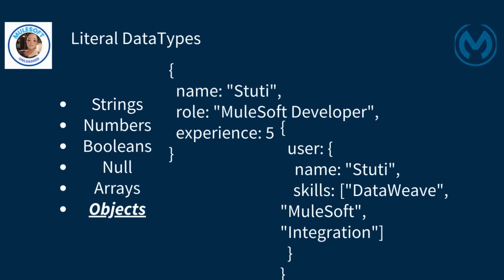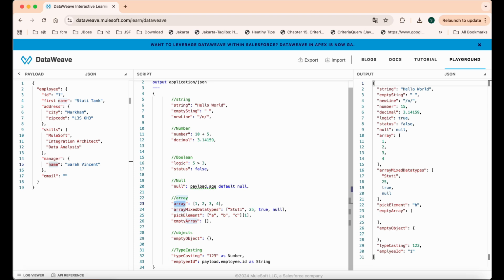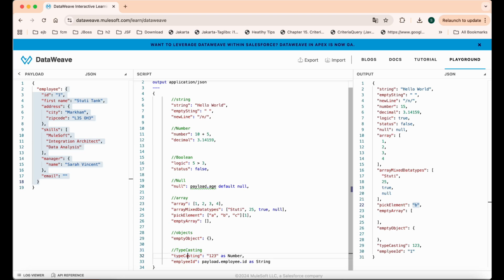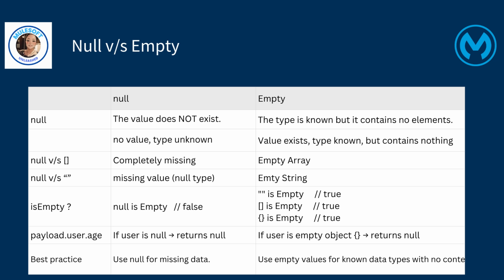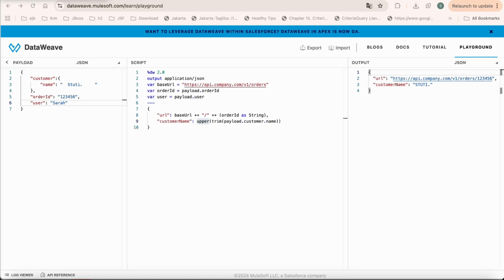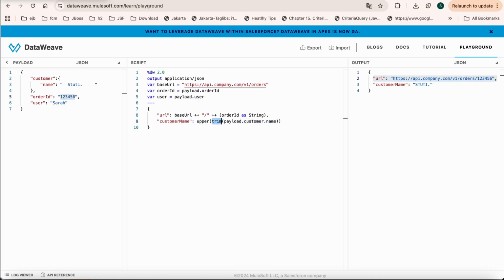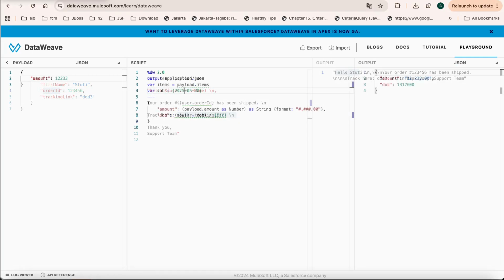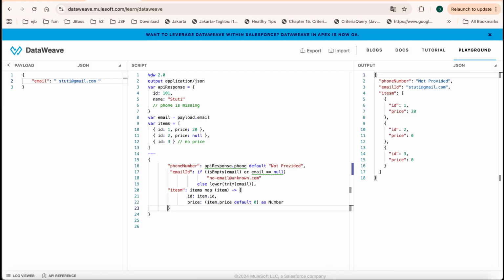Day 3: MuleSoft DataWeave Literals & DataTypes Explained | DataTypes with Real Ex. (30-Day Series)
Day 3: MuleSoft DataWeave Literals & DataTypes Explained | DataTypes with Real Examples (30-Day Series)

Welcome to Day 3 of the DataWeave 30-Day Series!
Today we dive into the foundation of every DataWeave transformation — literals and data types.

Before you build complex mappings, APIs, or transformations, you must understand how DataWeave handles strings, numbers, booleans, arrays, objects, null, and more. These are the building blocks behind every script you write.

In this session, we cover:
✅ What “literals” mean in DataWeave
✅ Understanding DataWeave data types
✅ Strings, numbers, booleans — with examples
✅ Arrays & objects in real transformations
✅ Empty strings vs null (preview for Day 4)
✅ How DataWeave evaluates and prints types
✅ Practical examples you can follow step-by-step

By the end of today, you’ll have a clear understanding of how data behaves inside DataWeave — and that sets you up for more advanced transformations later in the series.